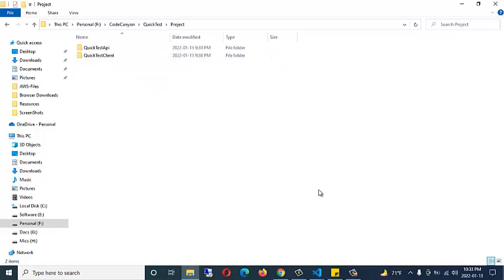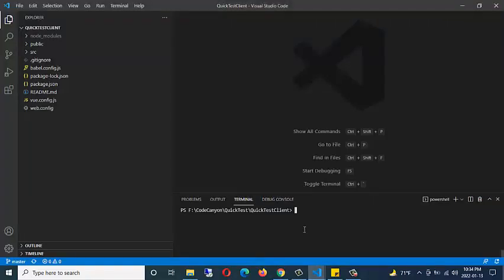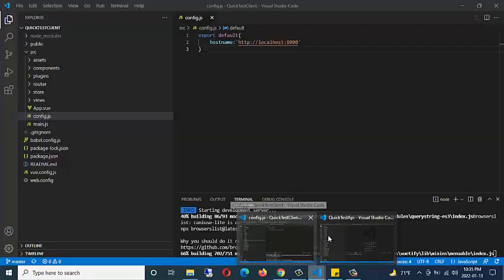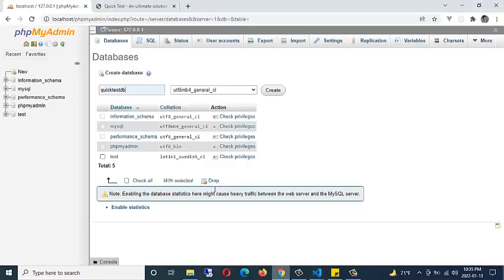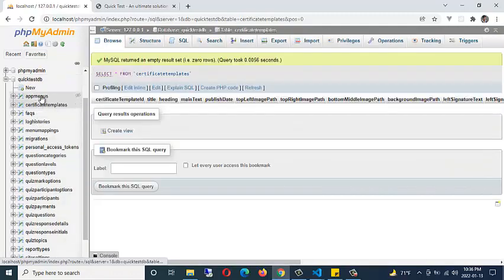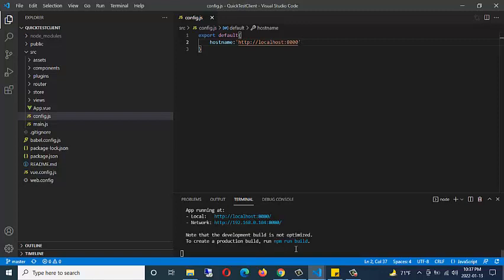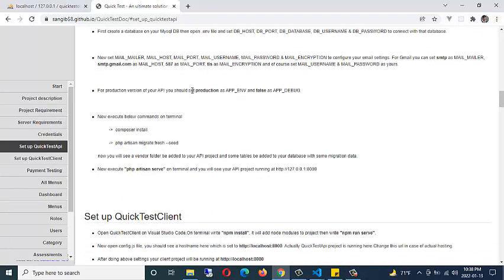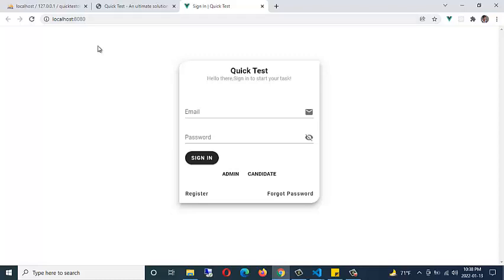Quick Test Setup